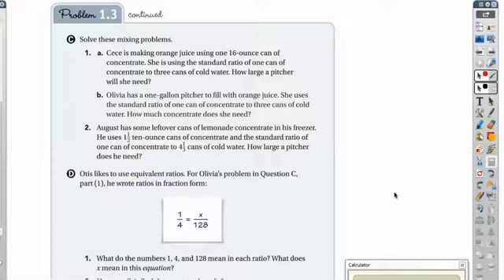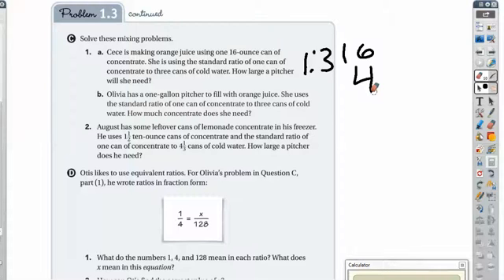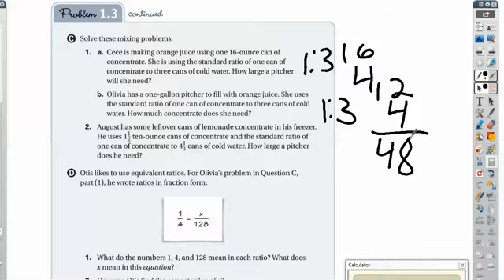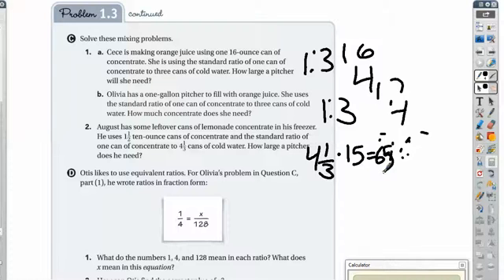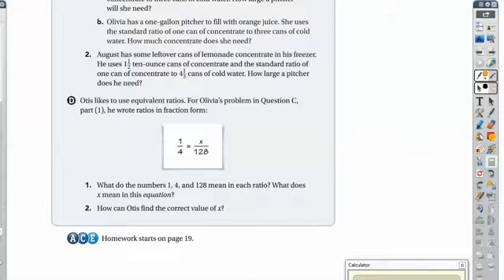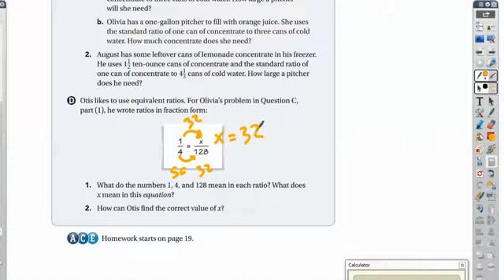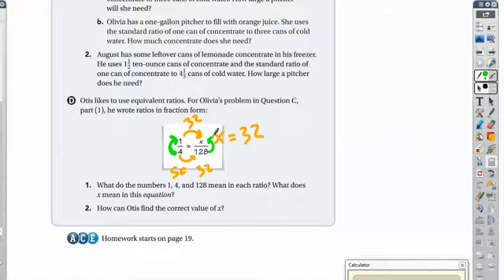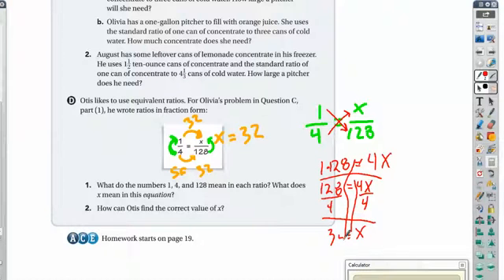CS Inv 1 3 part c